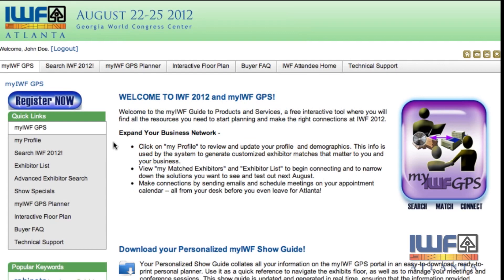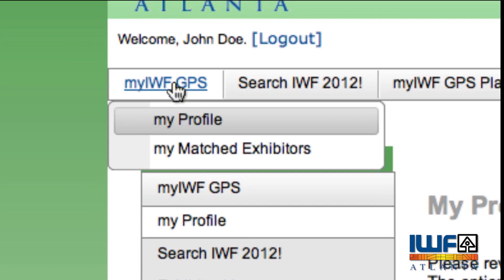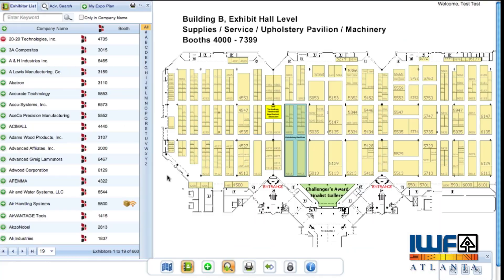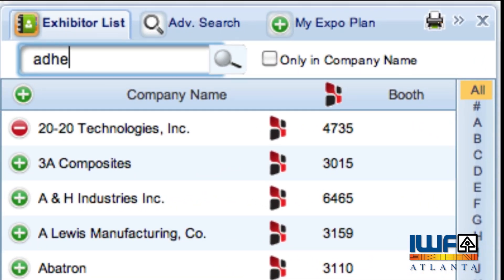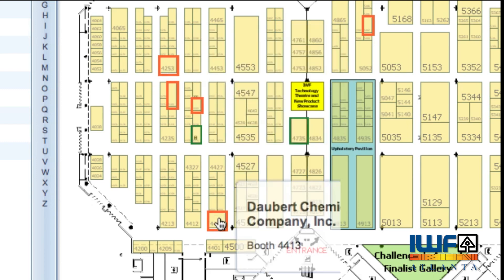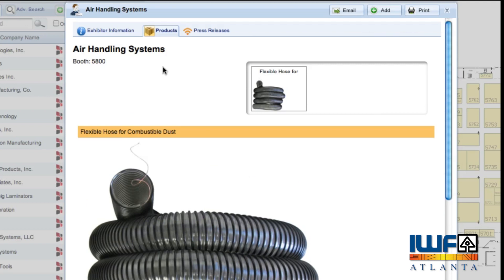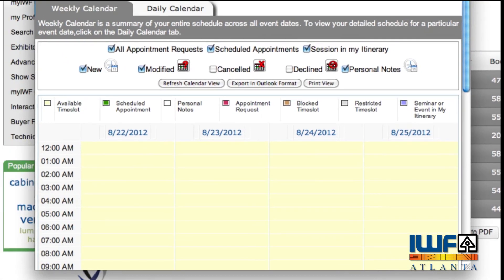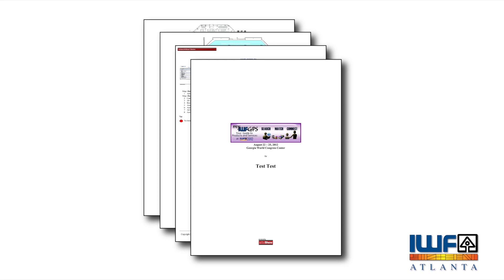An introduction to myIWF GPS for IWF 2012 attendees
This video introduces the search, planning and networking tools on myIWF GPS, a free online service for IWF 2012 attendees.

The service that automatically matches and selects the best possible connections for attendees based on the information they provide. It allows attendees to schedule meetings before, during and after the show, search for products, create a personalized, printable show floor plan and more!
 • Expand Your Network of Contacts: Search, match and connect with your peers and colleagues
 • Begin Connecting Today: Start networking before the event begins!
• Schedule Times to Connect: Plan meetings at the show with attendees and exhibitors
 • Build Business Relationships: Grow your network of industry contacts